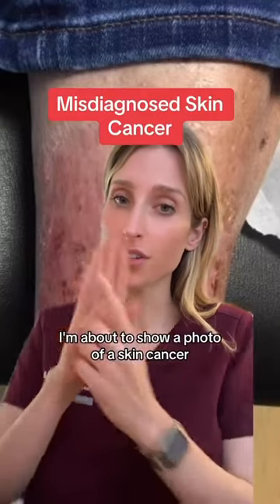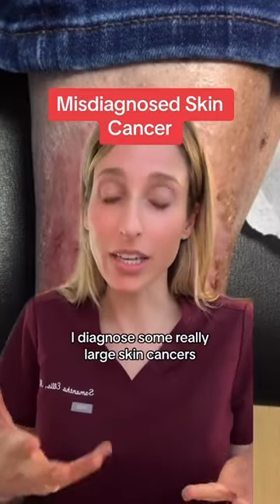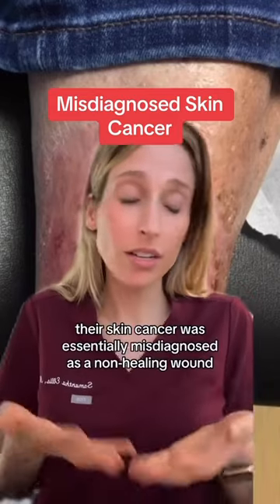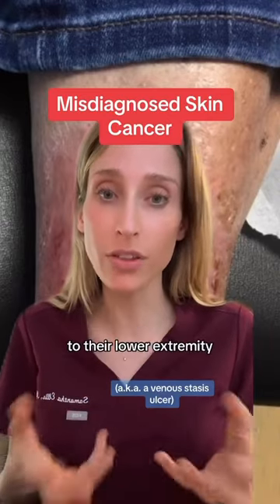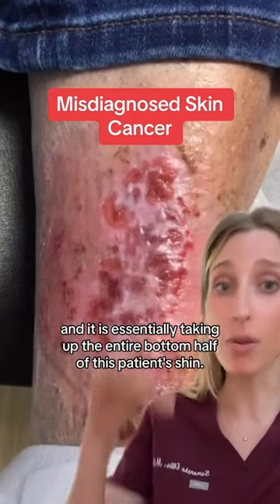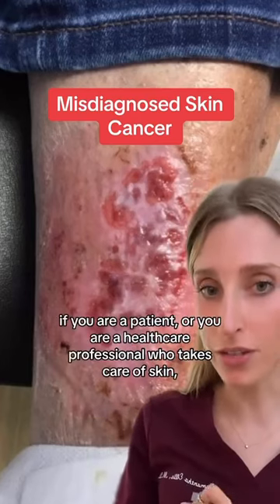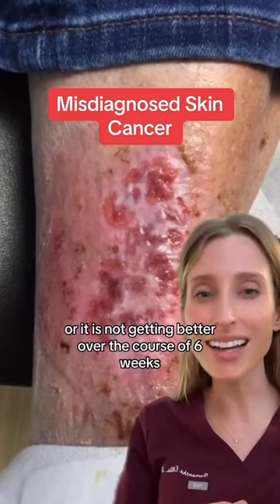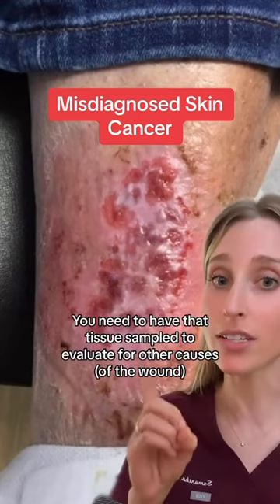Would you recognize this as a skin cancer?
These photos are not meant to shock or disgust, but rather to educate on the full spectrum of what skin cancer can look like. I find that skin cancers get out of hand when they are not recognized as a cancer.

This skin cancer was thought to be a venous stasis ulcer and wasn’t getting better over the course of months of wound care. The general rule of thumb should be: if you have an ulceration of the skin (i.e. complete breakdown of the epidermis/outermost layer of skin) and it’s not getting better after 6 weeks of appropriate treatment/wound care, you need to biopsy that ulcer to confirm the diagnosis. Skin cancer is so treatable when caught early, so don’t let it sneak up on your or your patients.